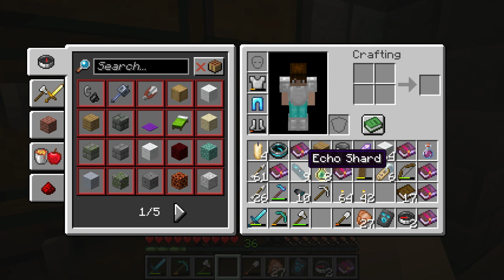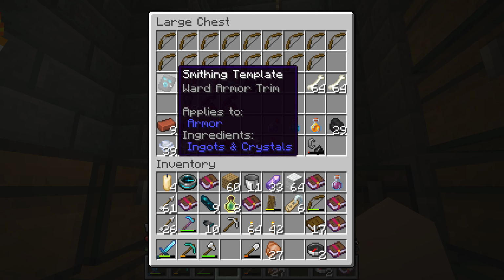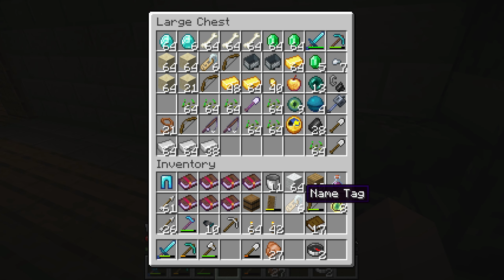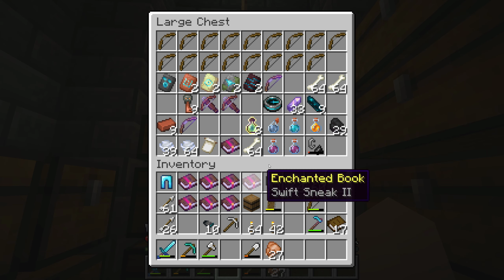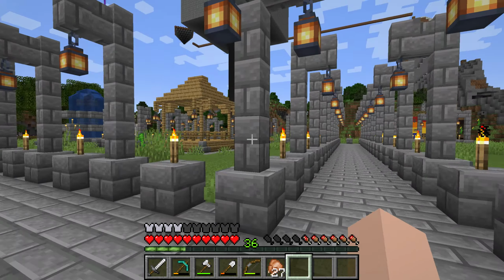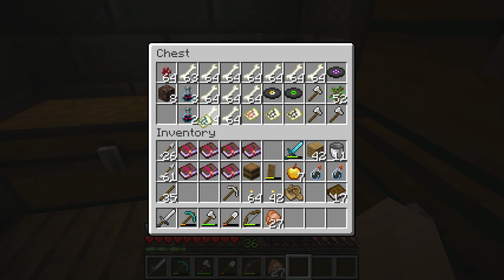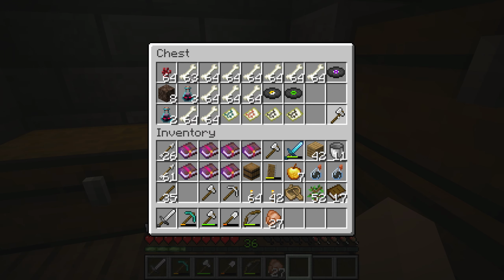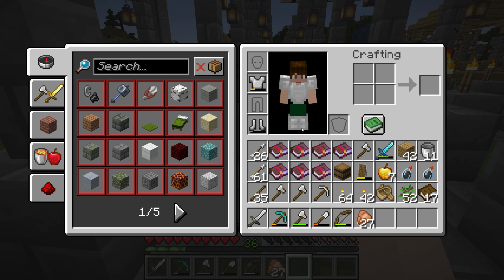Minecraft we made purple dye to make purple wool and to make a purple banners.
Minecraft we made purple dye to make purple wool and to make a purple banners and did sum tree farming for wood and I did the underwater Ocean monument rating off screen and the Ancient City off screen.